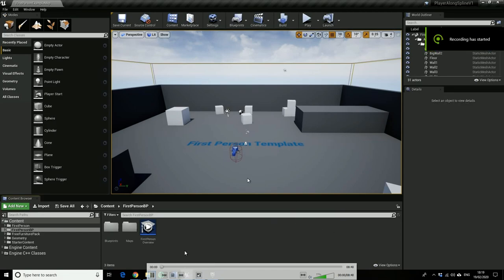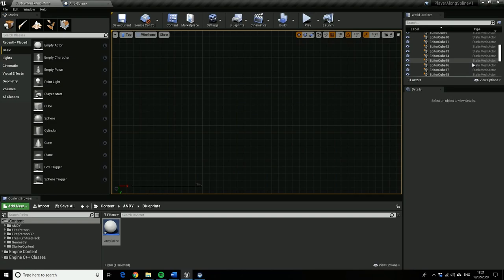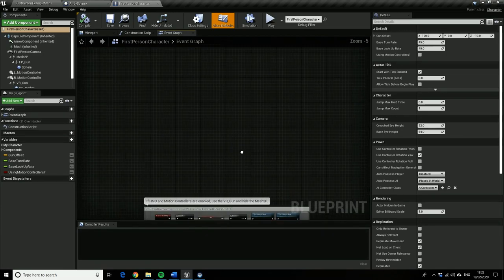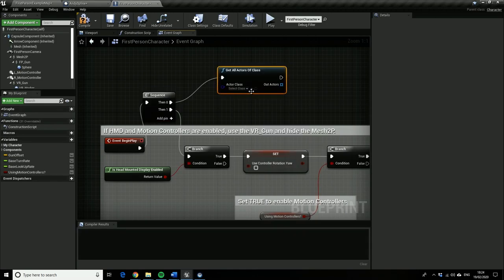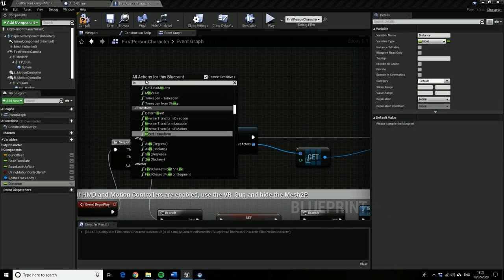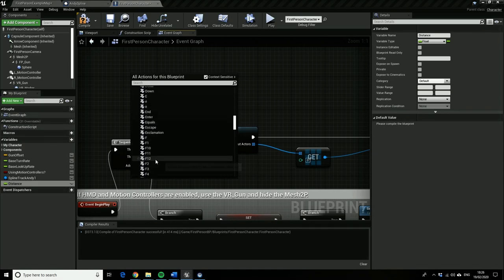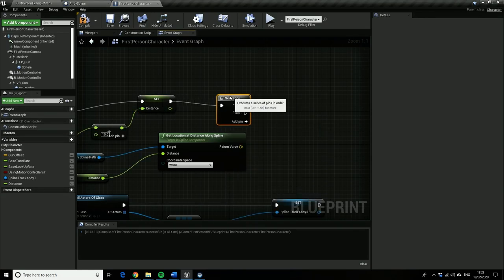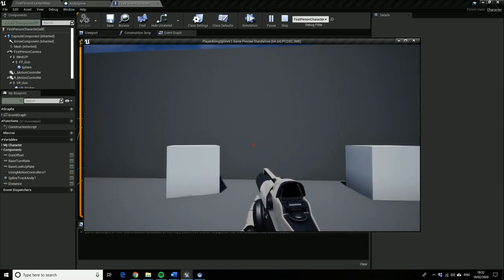UE4 4.24 Moving a player along a spline with a keypress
press a button to move a player character along a spline using blueprints- very exciting! ... (um)